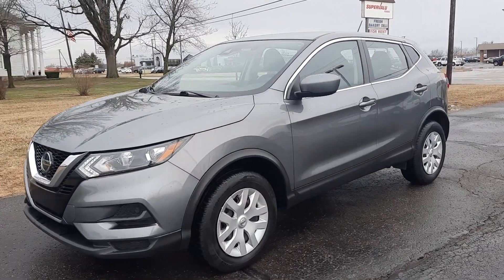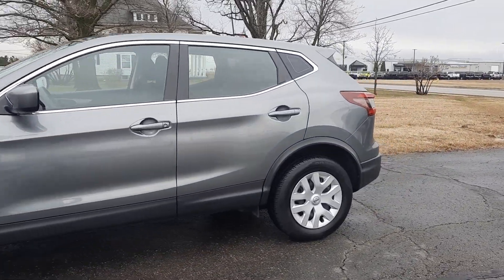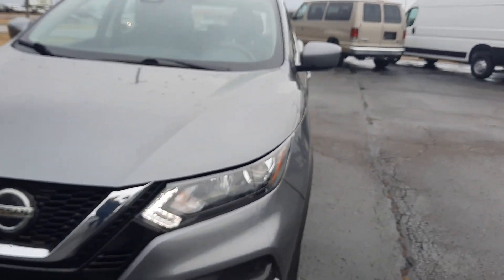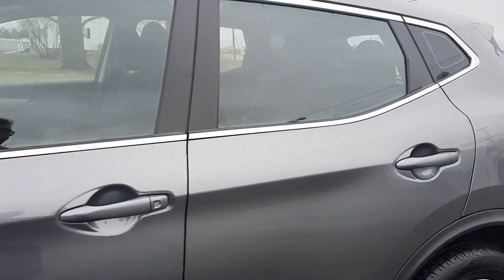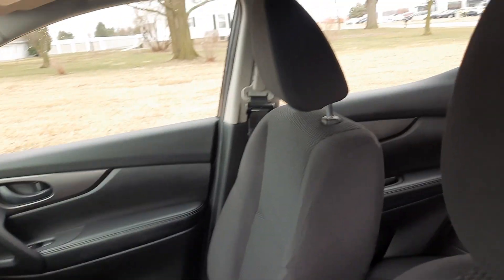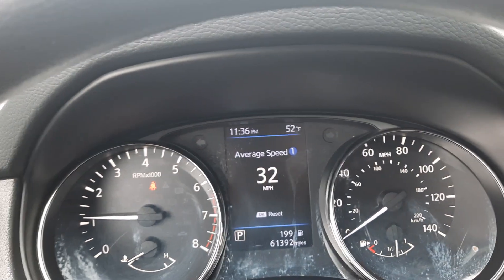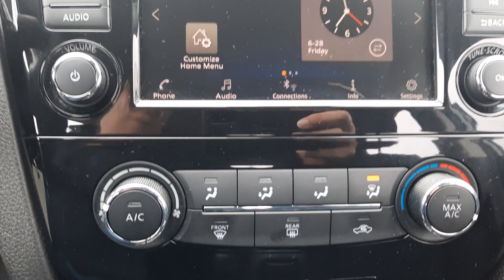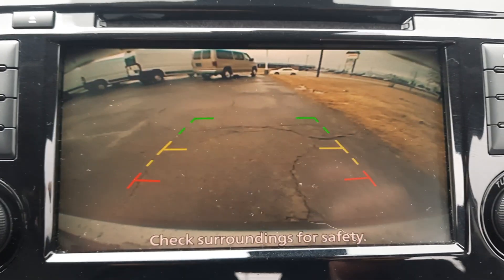Used 2020 Nissan Rogue Sport S Walk Around (E544328)